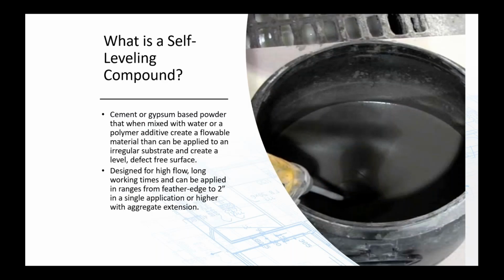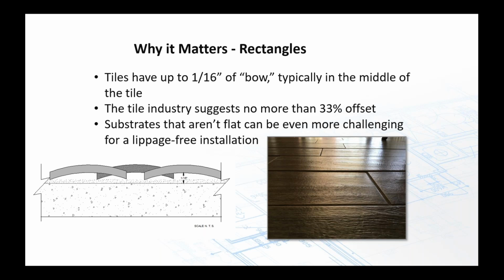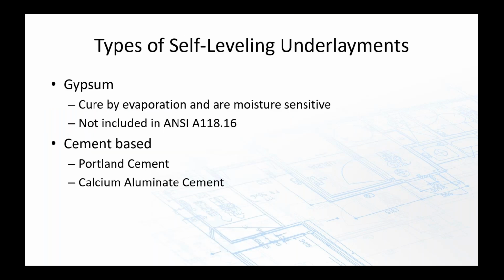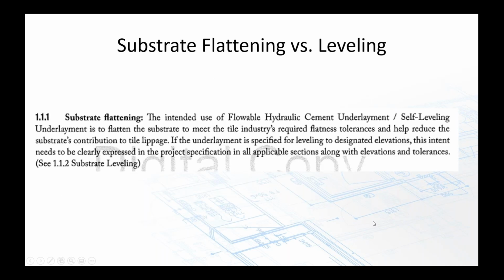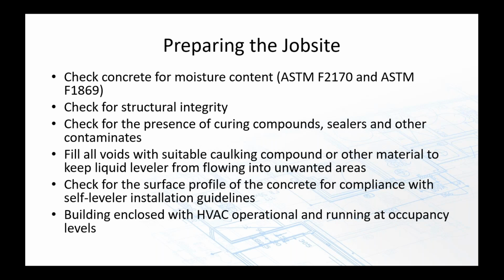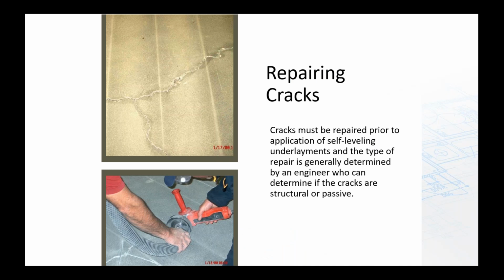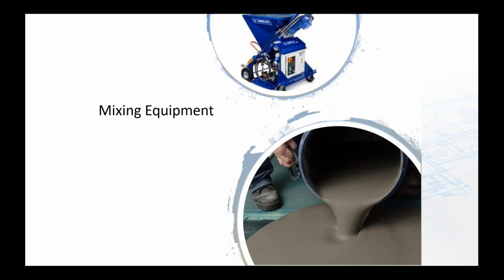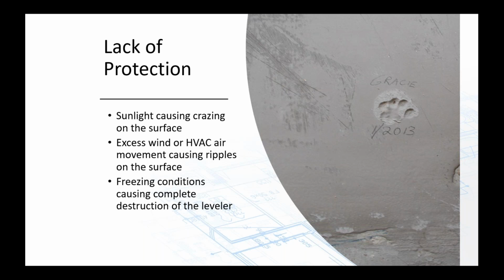Webinar: Self Leveling Underlayments/Flowable Hydraulic Cement Underlayment Standards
MAPEI's Logan Reavis discusses the new ANSI product and installation standards for Flowable Hydraulic Cement Underlayment/Self -Leveling Underlayment.